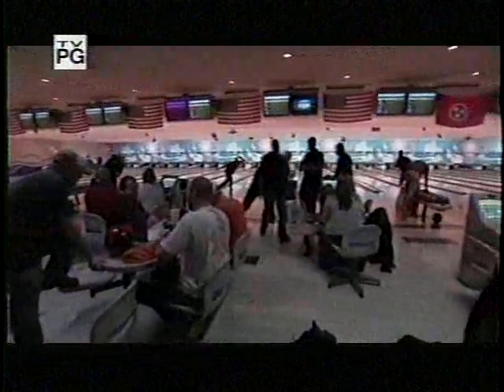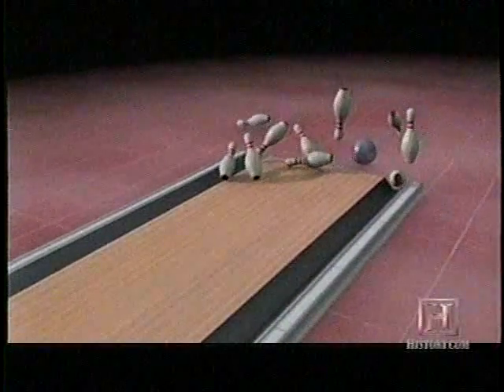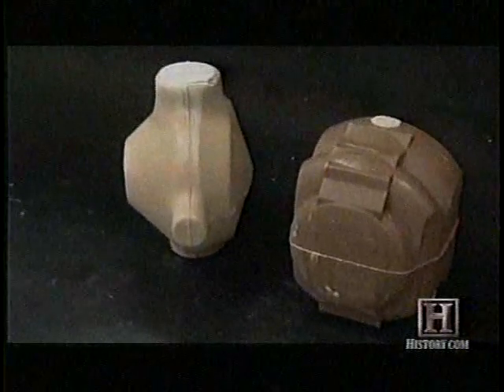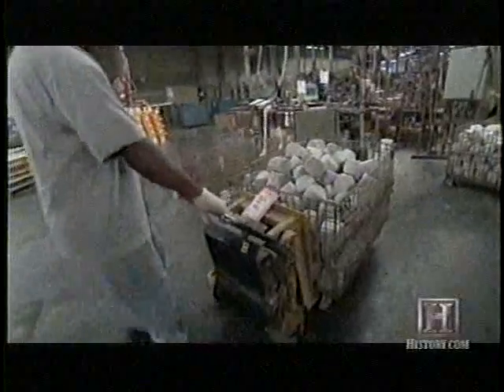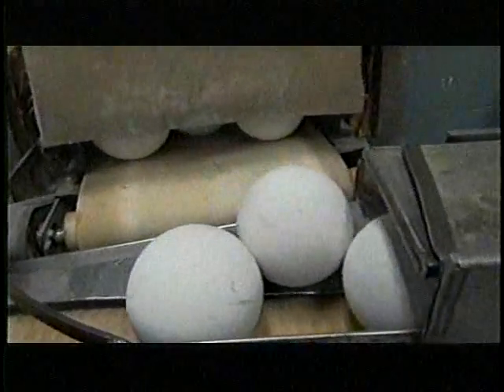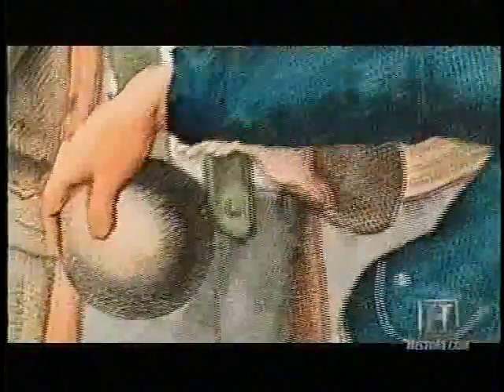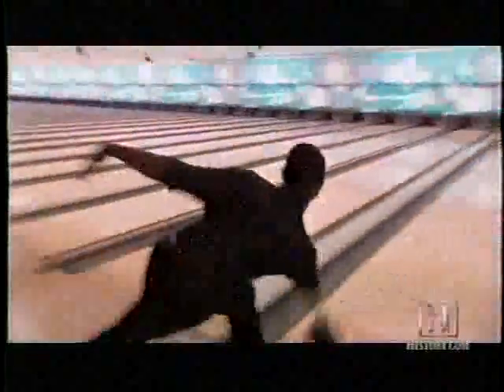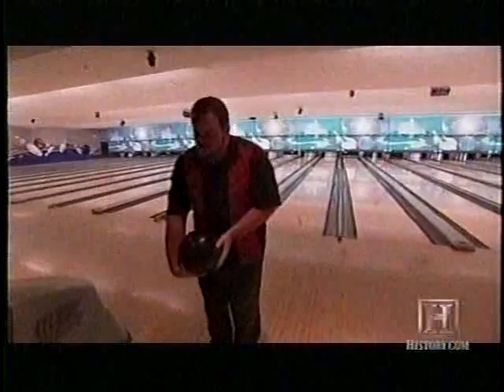Why Do Bowling Balls Hook?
In today's modern era of bowling, people wonder how some bowling balls hook violently. Well, these balls are categorized as performance balls and this is how they are made. These balls are J U I C E D !